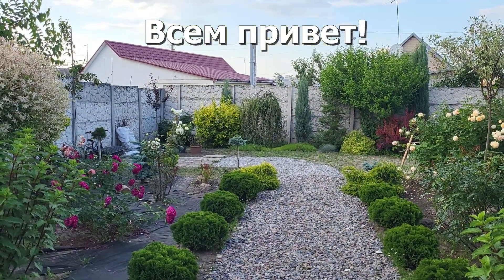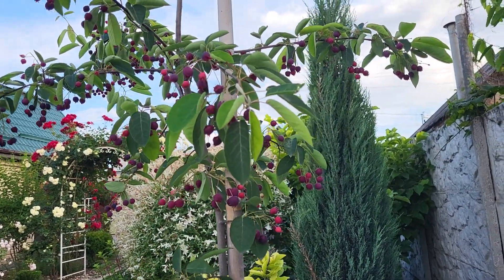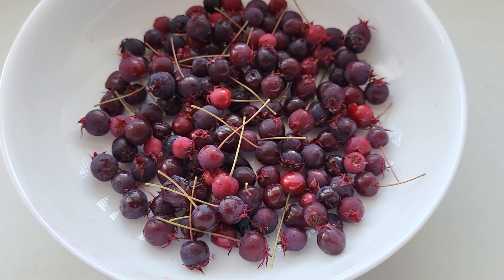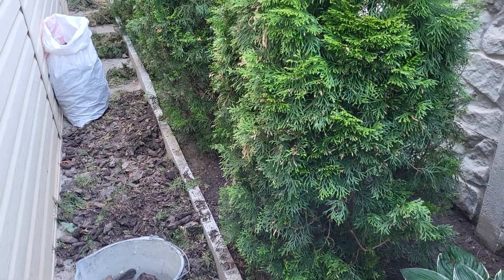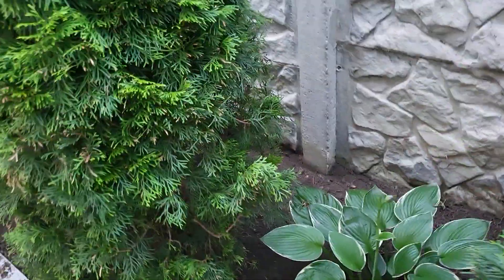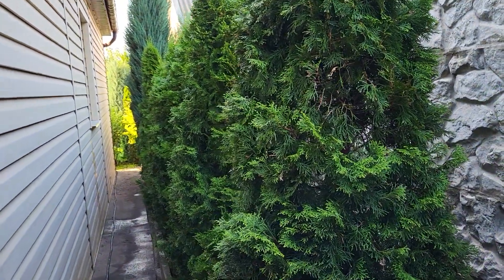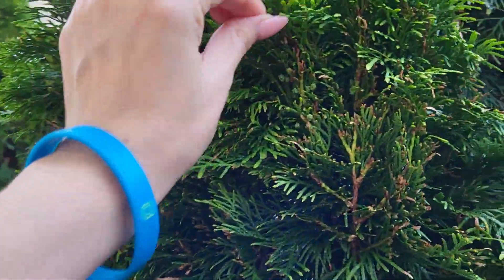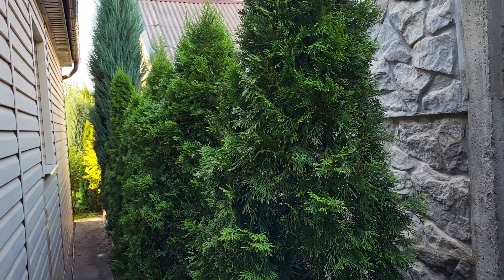Ірга Ламарка – перший урожай. Гібіскус, хости та гейхери. Наш сад. Літо 2023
Наш садок влітку. Зібрали перший урожай із ірги канадської Ламарки.